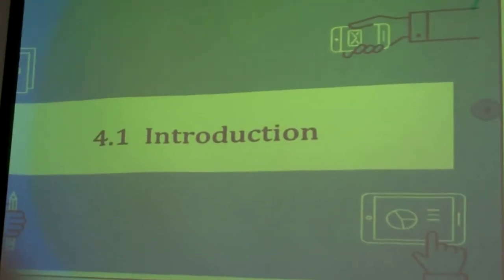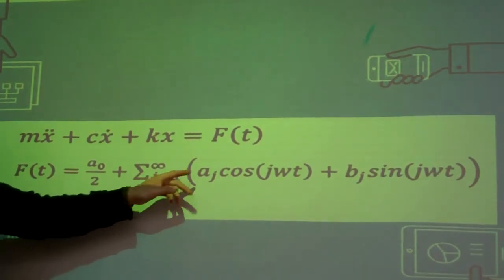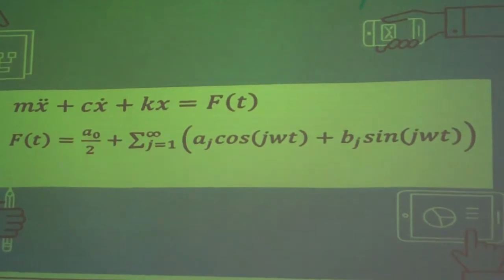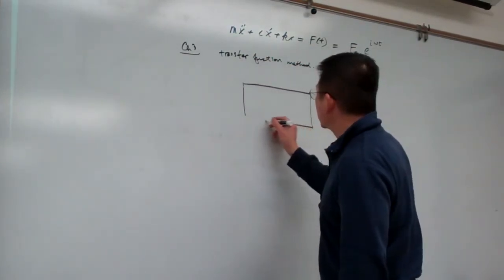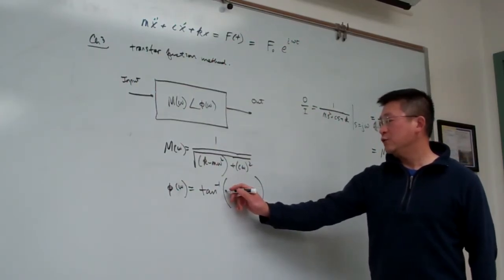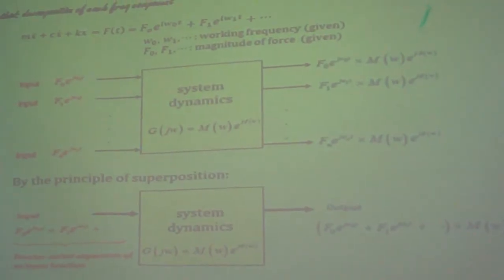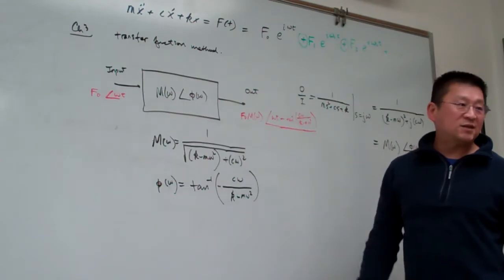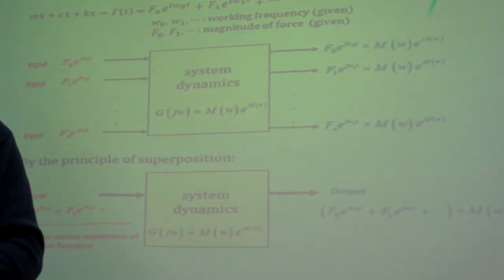Vibration lecture 24 5 Introduction to vibration under harmonic loading